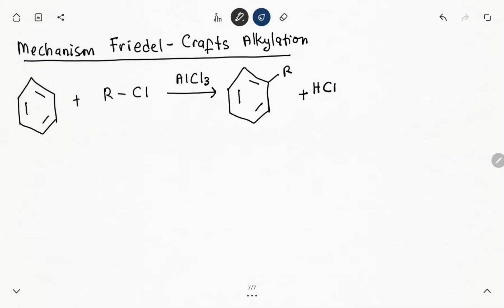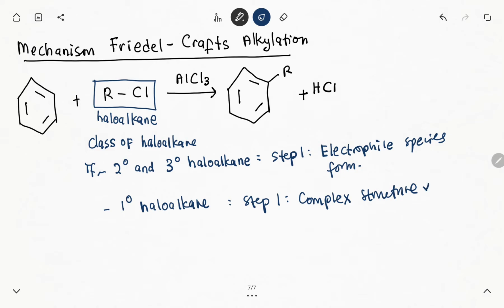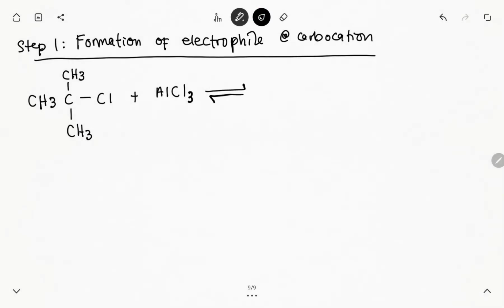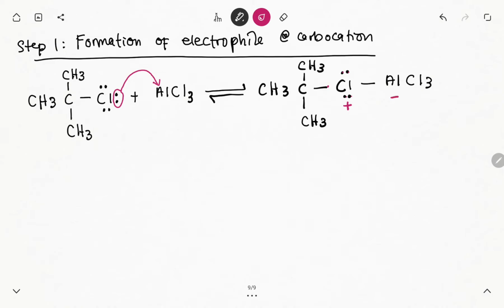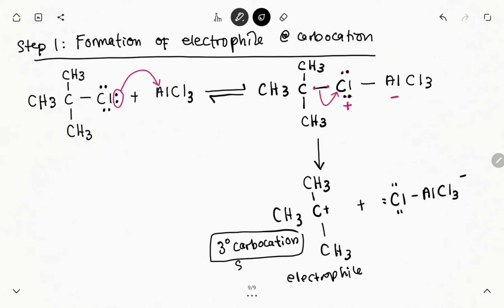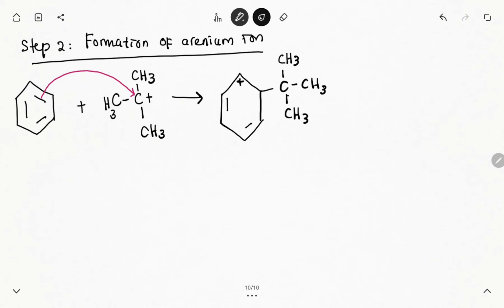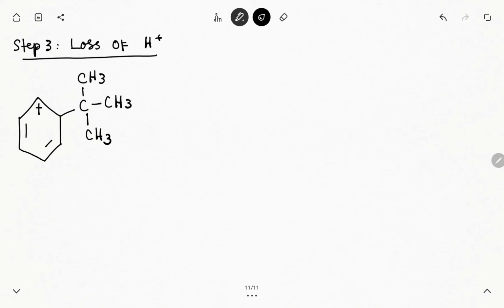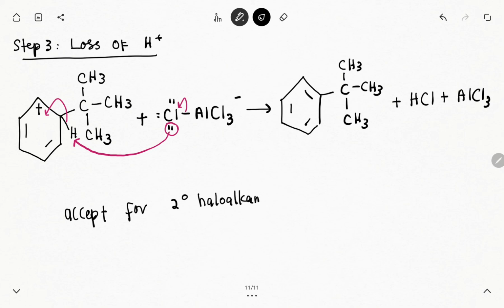MECHANISM FRIEDEL-CRAFTS ALKYLATION PART 1